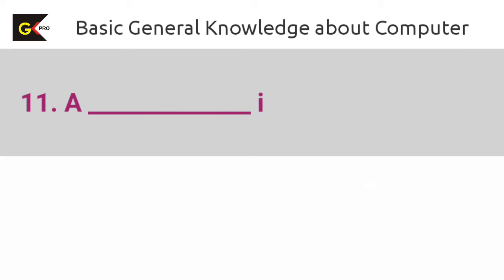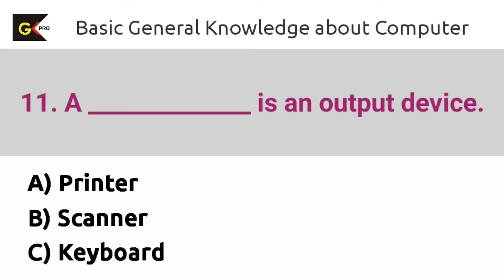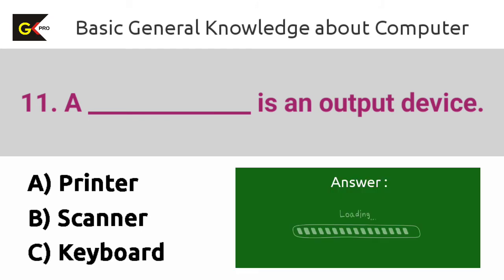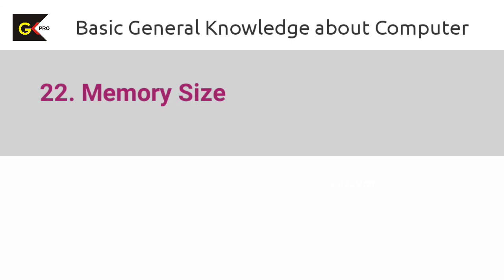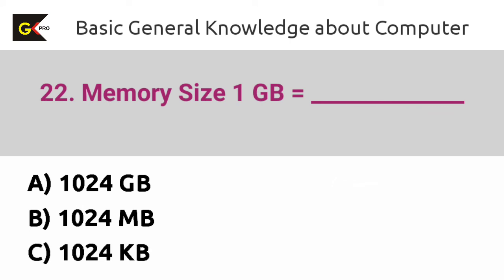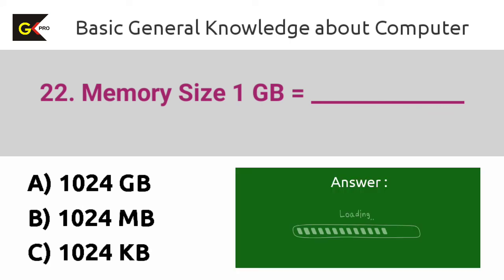Basic General Knowledge of Computer | Q&A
Basic Computer Knowledge Questions and Answers for exam preparation. Basic Computer Knowledge is one of the most important sections in the entire competitive, Campus and entrance online test. Basic computer skills is the first step.

General knowledge is something that really helps us to grow both on personal as well as academic level. It narrows our sense of perceiving the world, understands, and analyzes the situations better as one would without proper knowledge.